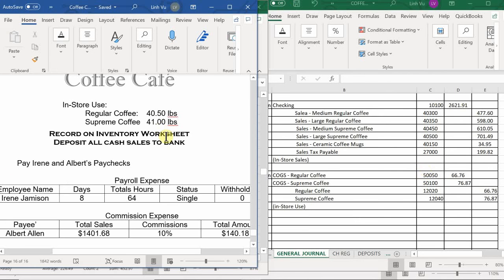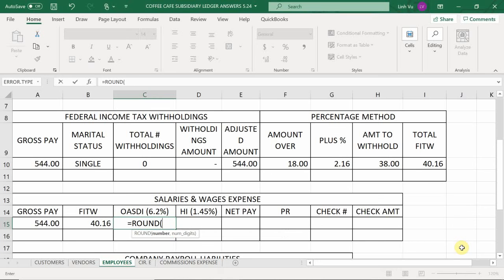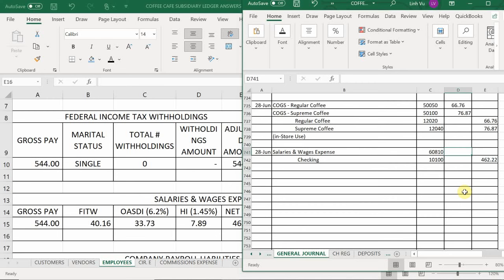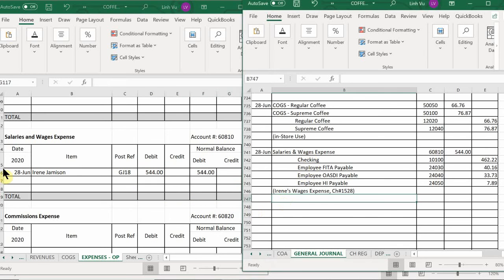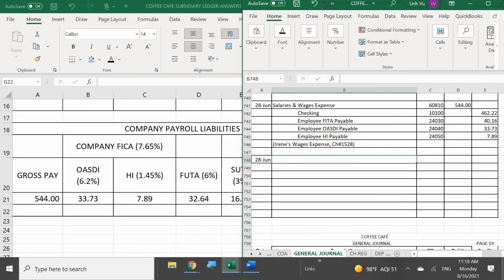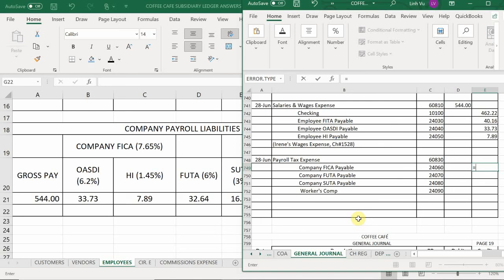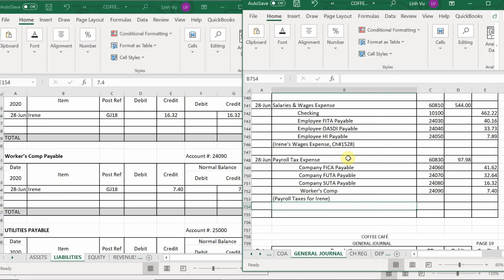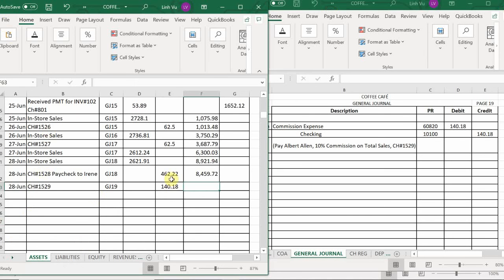AM ACCT 5.24 COFFEE CAFE W4 P10